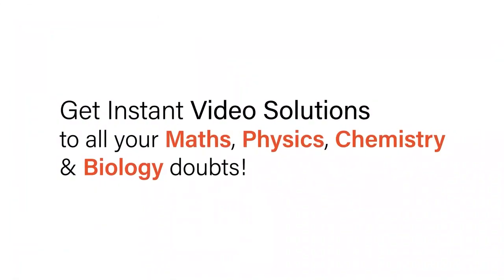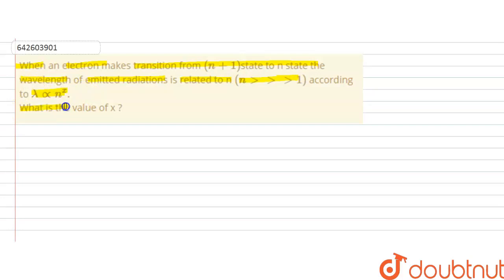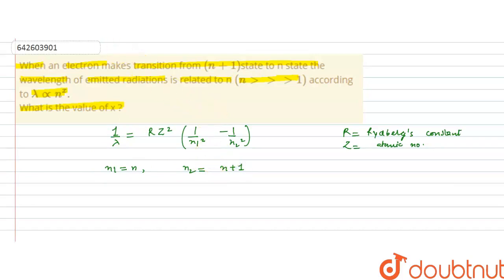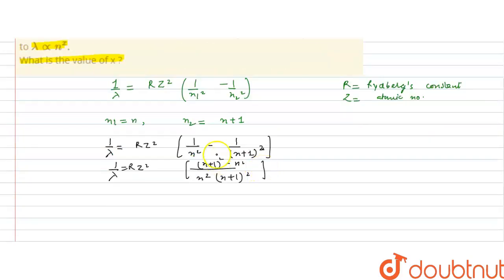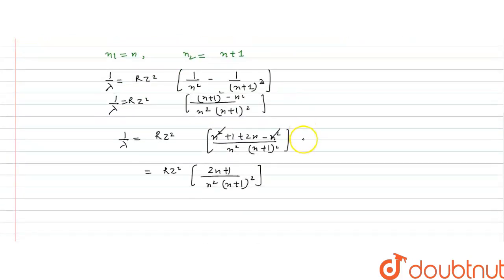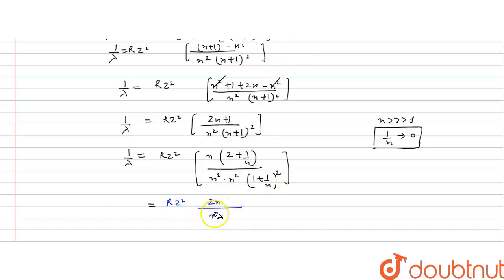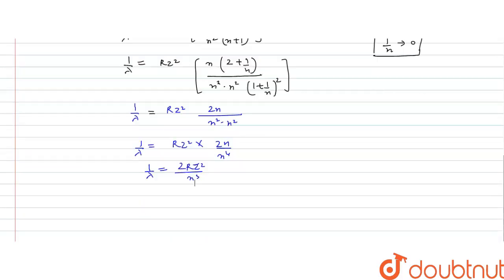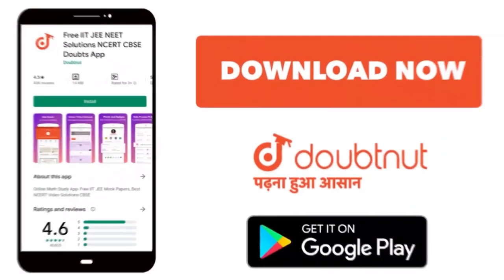When an electron makes transition from (n+1)state to n state the wavelength of emitted radiation...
When an electron makes transition from (n+1)state to n state the wavelength of emitted radiations is related to n (ngtgtgt1) according to lamdapropn^(x).What is the value of x ?
Class: 11
Subject: CHEMISTRY
Chapter: ATOMIC STUCTURE
Board:IIT JEE

👉 Have Any Query? Ask Us.